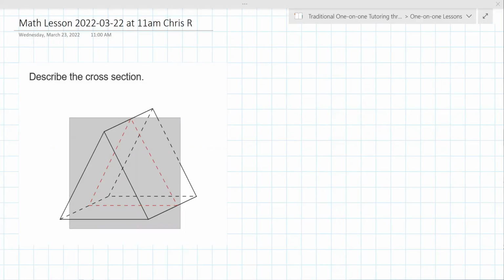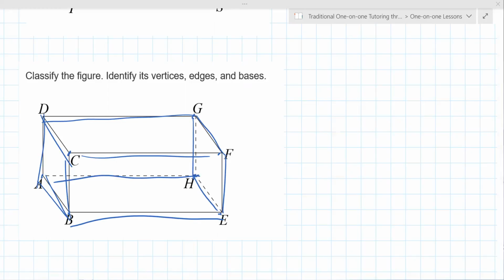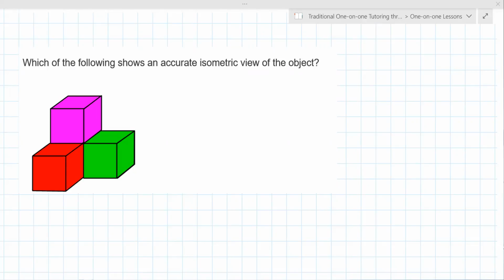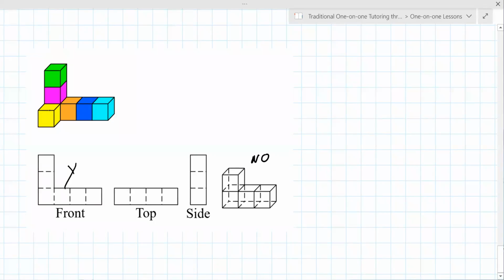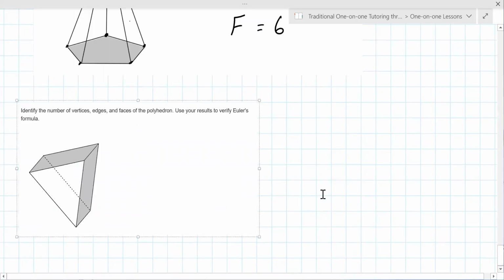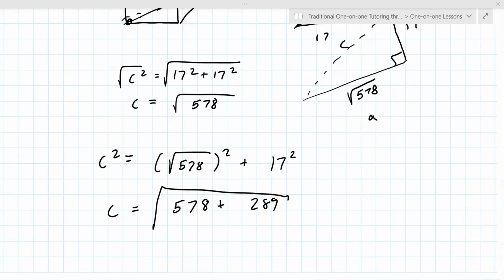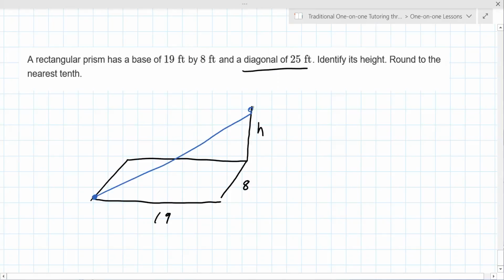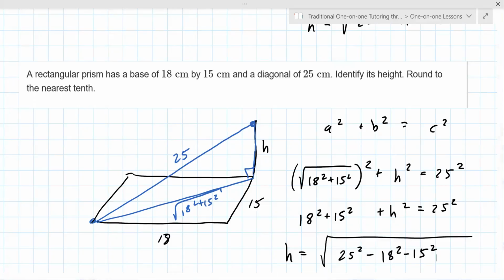High School Geometry Lesson [2022-03-23 at 11am MST Chris R]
This lesson focused on isometric views as well as the 6 views (top, bottom, front, back, left, right) of 3D shapes. It also covered how to identify these shapes using vertices, faces, and edges. Finally, it covered diagonals, heights, and sides of cubes and prisms calculating the missing value.